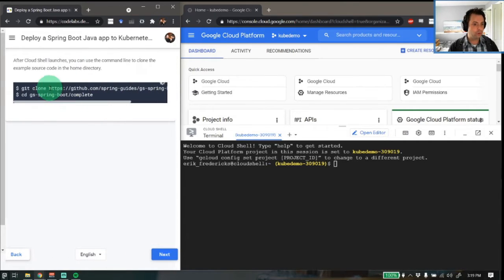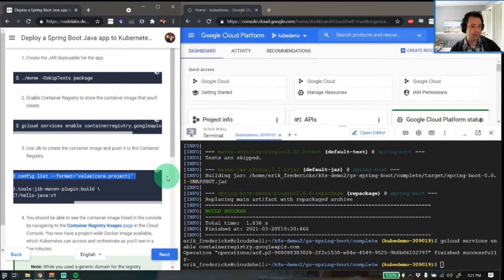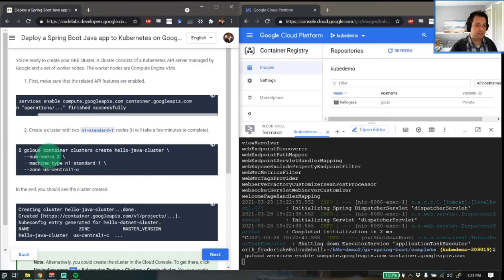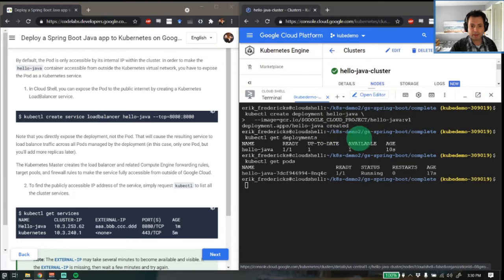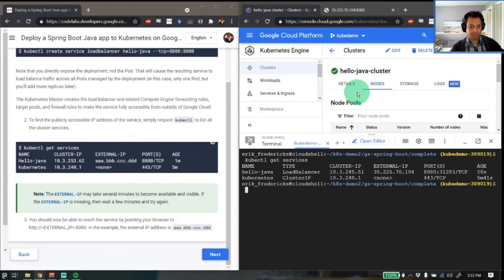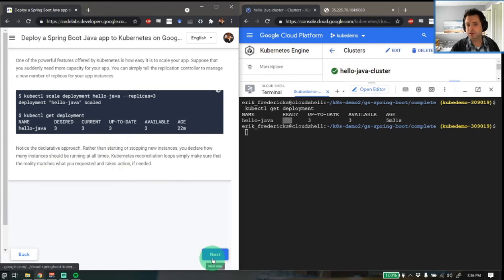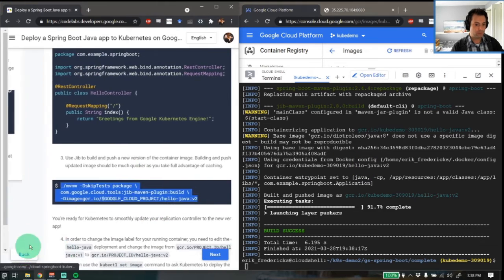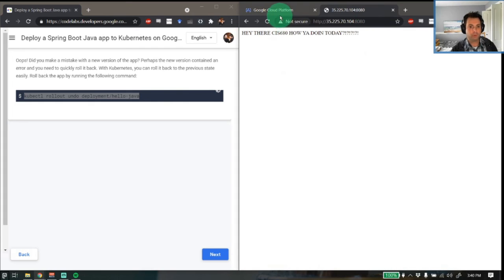CIS655 - Cloud Applications Development - Kubernetes Deployment Demo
Codelab walkthrough of a Kubernetes (Spring Boot) deployment!